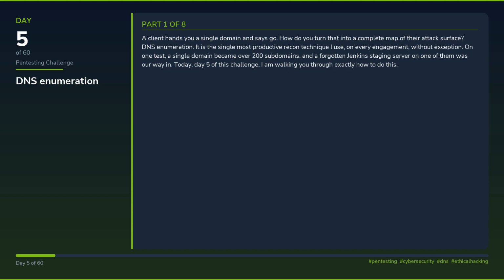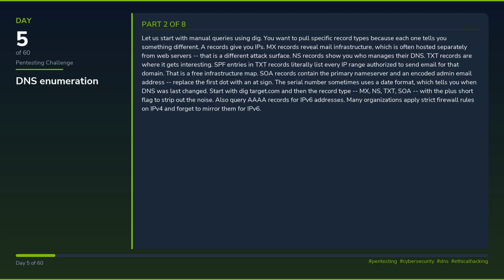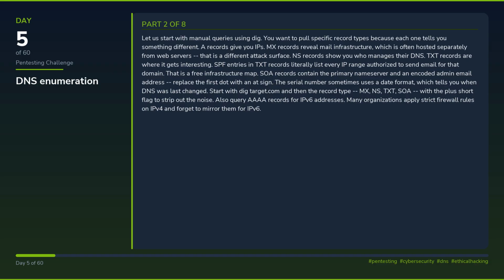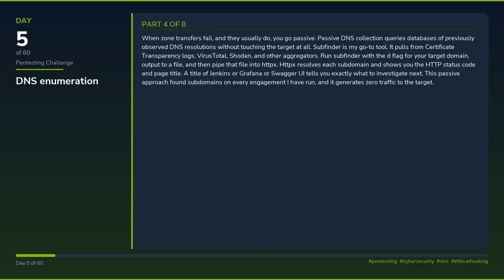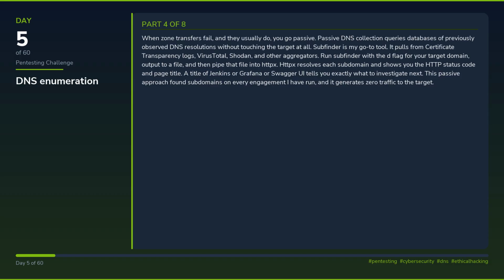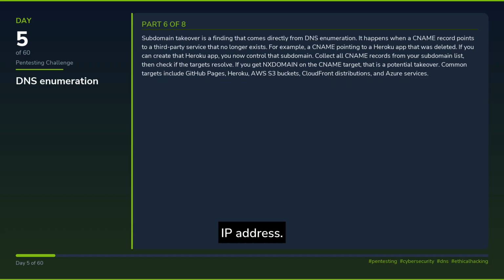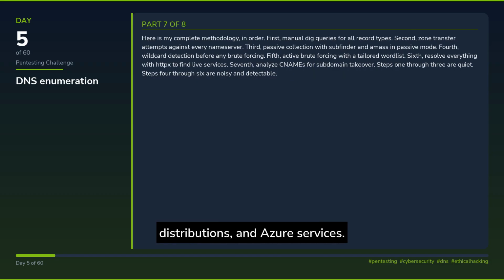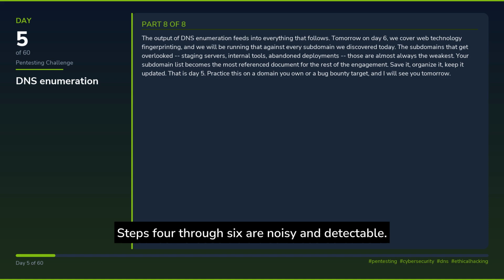DNS Enumeration: Turn One Domain Into Hundreds of Targets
"Day 5 of the 60-day pentesting challenge. Learn DNS enumeration techniques including zone transfers, subdomain brute forcing, passive DNS collection, and subdomain takeover detection. Tools covered: dig, dnsenum, subfinder, amass, httpx.

Topics:
0:00 - Why DNS enumeration matters
0:30 - Manual DNS queries with dig
1:30 - Zone transfer attacks (AXFR)
2:15 - Passive subdomain collection
3:00 - Active brute forcing
3:45 - Subdomain takeover
4:30 - Wildcard detection
5:00 - Complete methodology